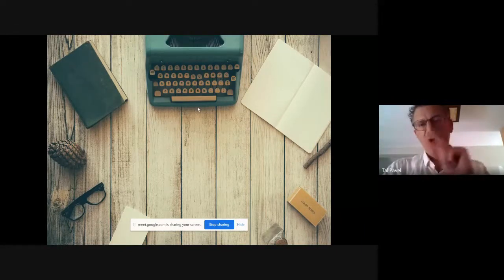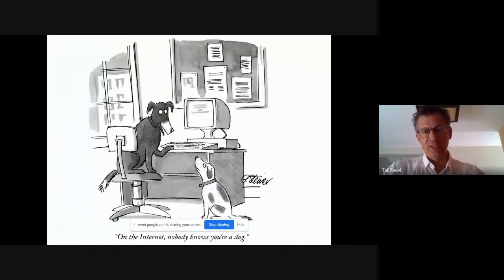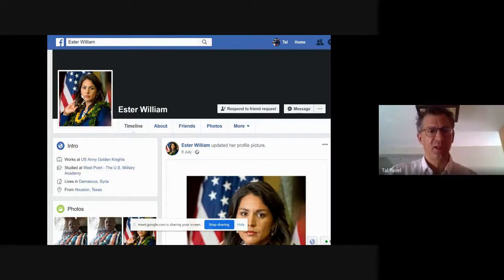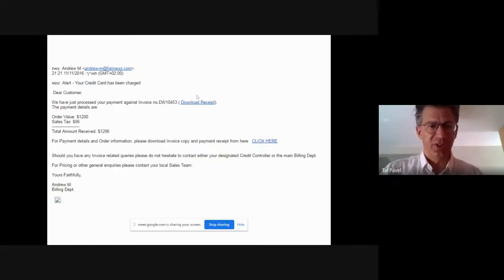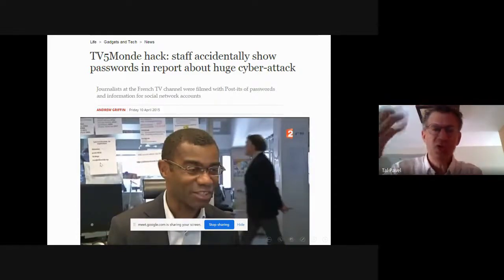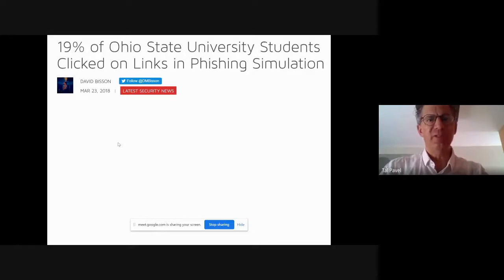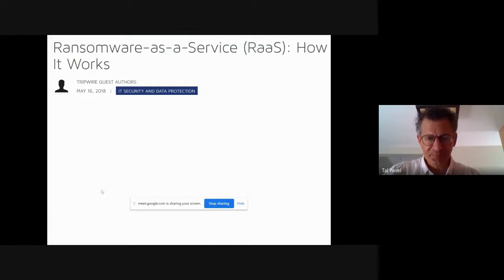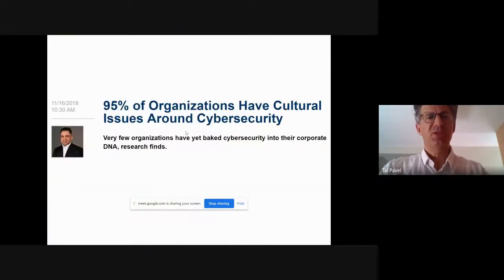Cybersecurity and the weakness of the human factor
The 7th Webinar of NetSeries@HYSEA - - Hyderabad Software Enterprises Association - 7 July 2020